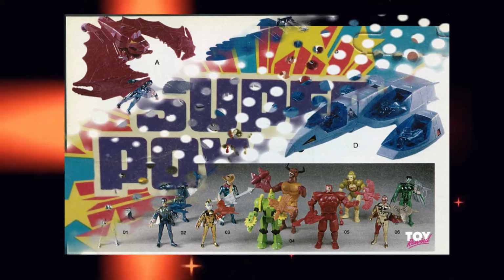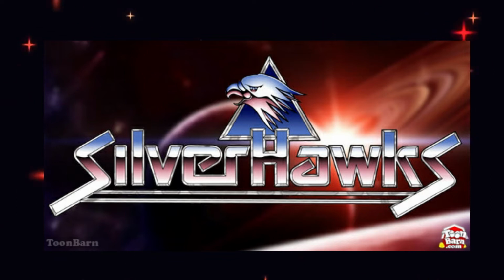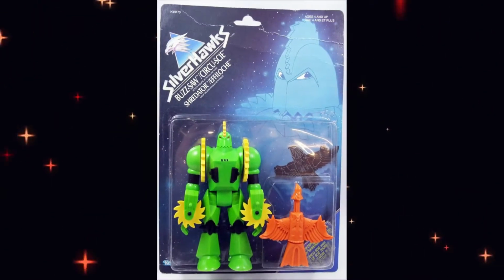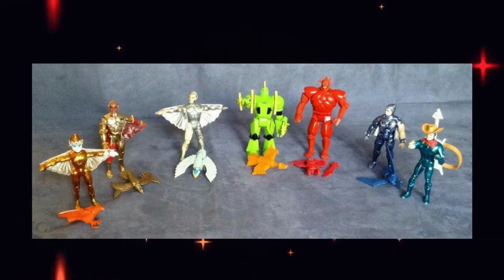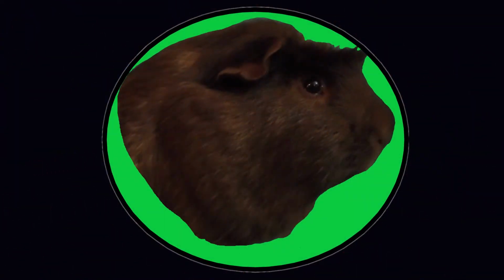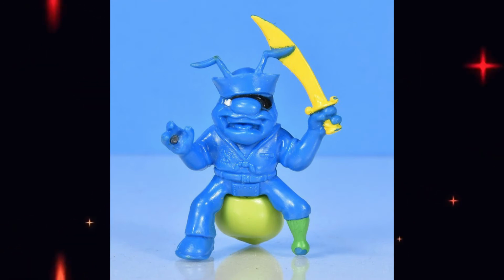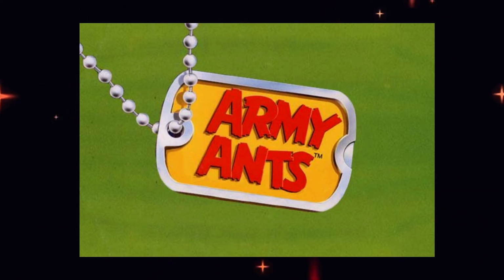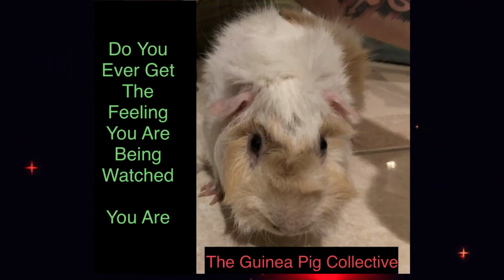Toys From The Past Requested Toylines 5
...Toys From The Past is a series on toys from years past. It is aimed at the Adult Collector to reminisce.
107. Limitations on exclusive rights: Fair use40

Notwithstanding the provisions of sections 106 and 106A, the fair use of a copyrighted work, including such use
by reproduction in copies or phonorecords or by any other means specified by that section, for purposes such as
criticism, comment, news reporting, teaching (including multiple copies for classroom use), scholarship, or
research, is not an infringement of copyright.
The Guinea Pig Collective's Ebay account